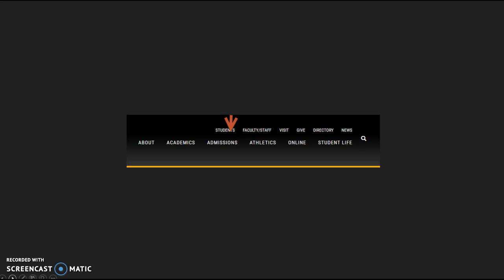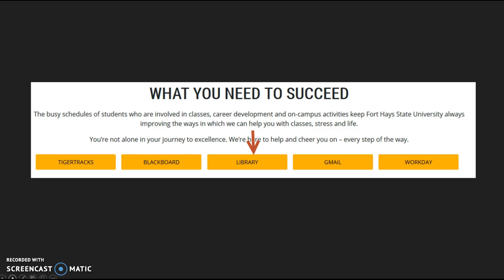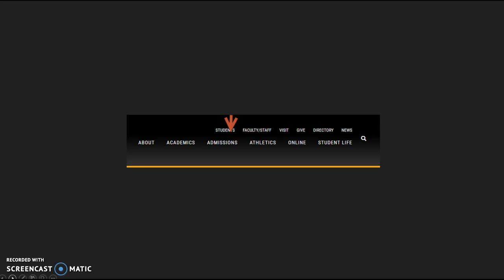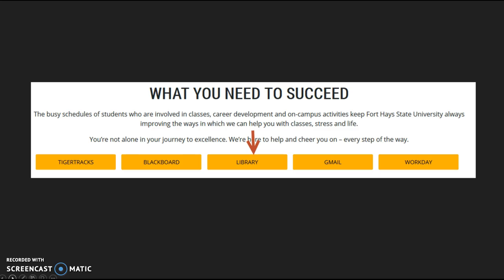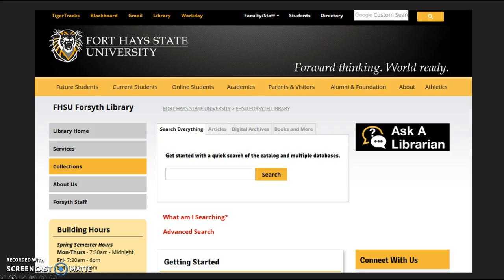The FHSU Library Chat Feature